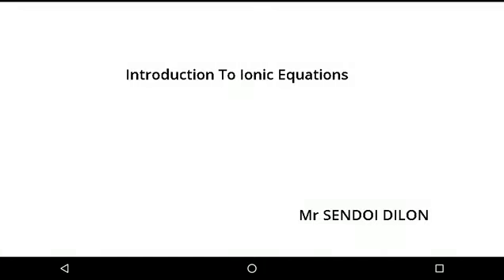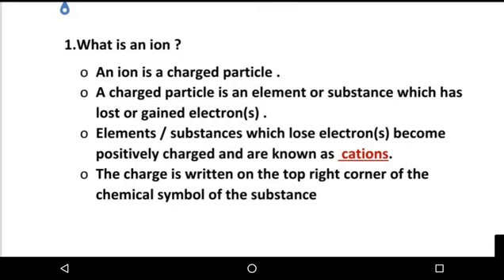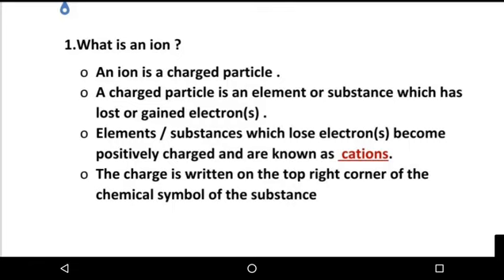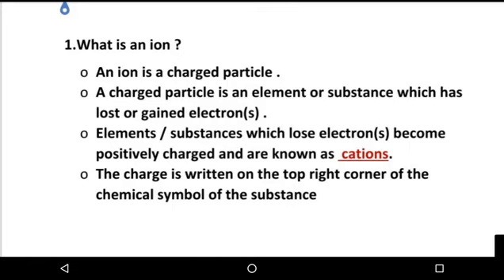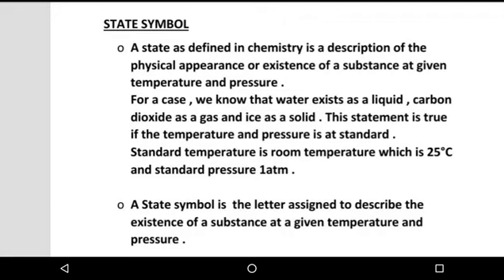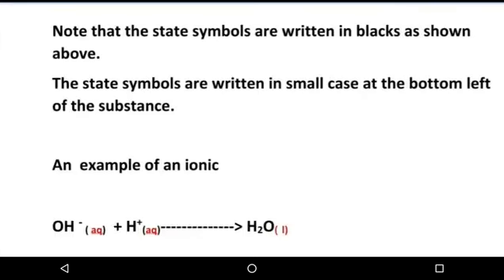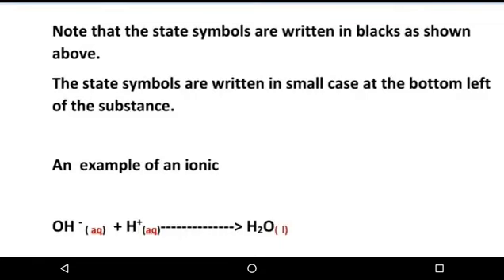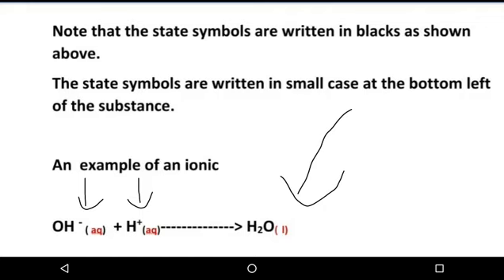Lesson.1 .Introduction to ionic equations(Chemistry)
Introduction to  ionic equations(Chemistry)
State symbols and how to use them when writing ionic equations.